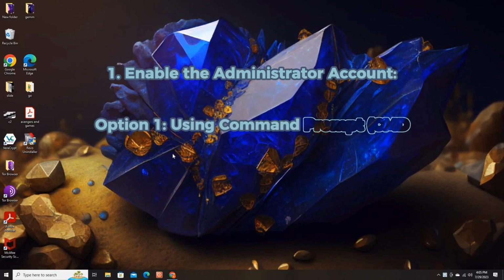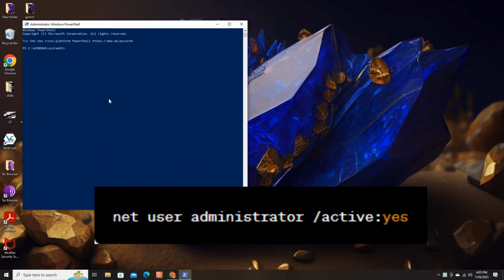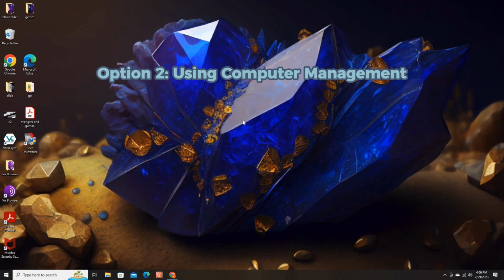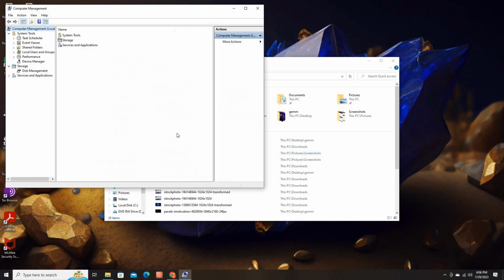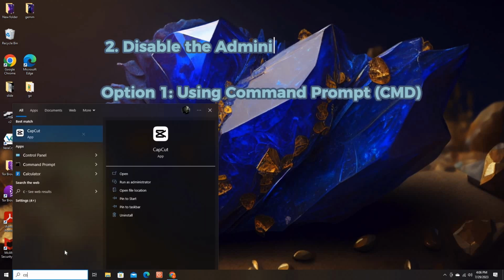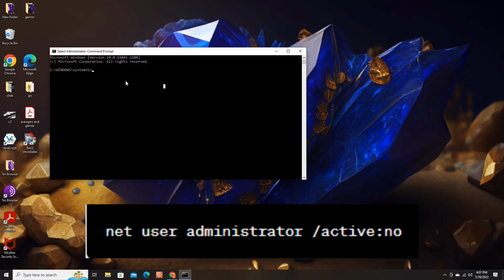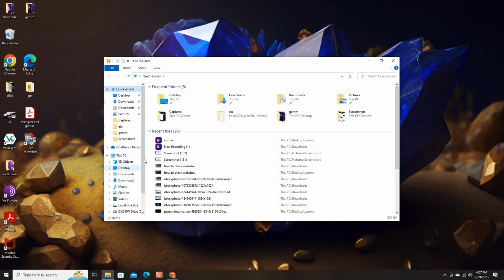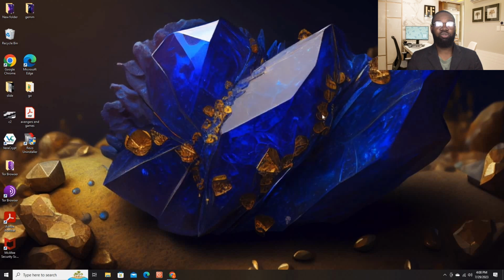Enabling and Disabling the Administrator Account [Step-by-Step Guide]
🔐 Unleash the Full Potential of Your Windows PC with Administrator Accounts! 🔐

Are you curious about the Administrator Account on Windows 10? 🤔 Ever wondered how it can empower you to take full control of your computer? 🚀 Look no further! In this comprehensive and easy-to-follow video, we'll show you everything you need to know about enabling and managing the Administrator Account in Windows 10.

👉 Key Topics Covered:

How to enable the Administrator Account using Command Prompt (CMD).
Enabling the Administrator Account through Computer Management for a user-friendly approach.
Disabling the Administrator Account when it's no longer needed.

👨‍💻 Whether you're an aspiring IT pro, tech enthusiast, or simply someone who wants to take charge of their computer, this video is perfect for you! 💻

⚠️ Important Note: The Administrator Account is a powerful tool, and it should be used responsibly. Always remember to disable it when not in use and follow proper security measures to safeguard your system.

🎓 Don't miss this opportunity to level up your Windows skills and become the master of your PC! Click the video to start your journey into the world of Administrator Accounts! 🎓